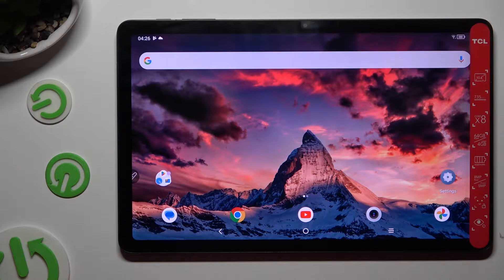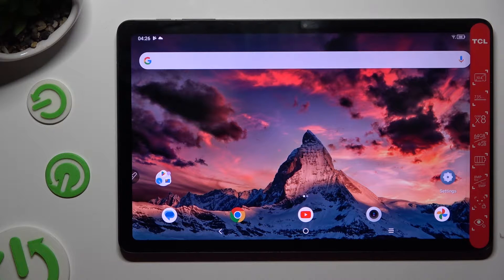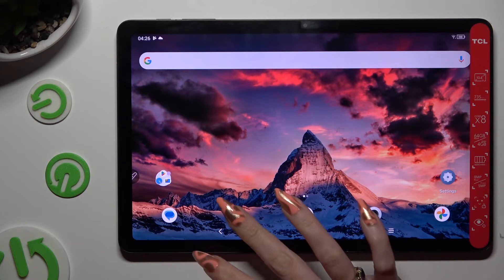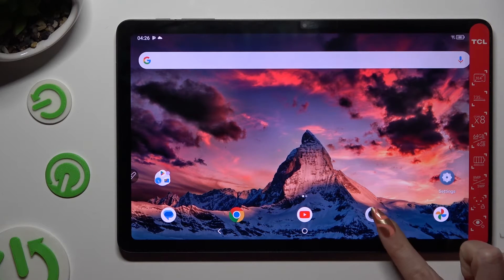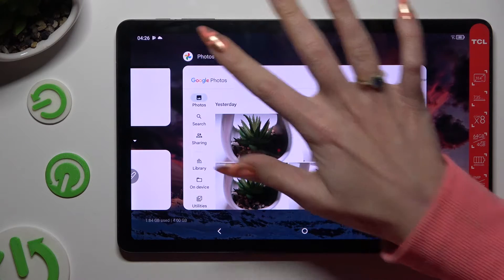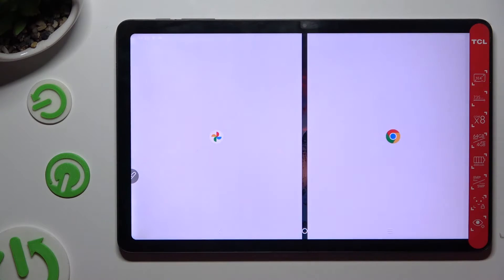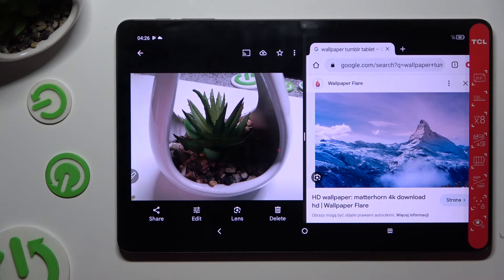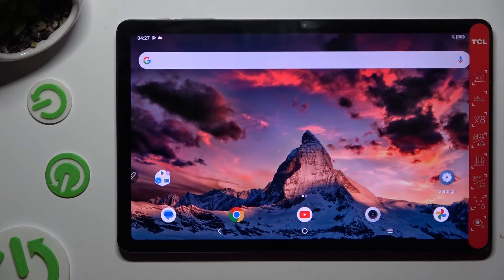How to Enter Split Screen on TCL Tab 10 Gen 2?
Find out more:
This tutorial is a detailed guide on how to enter split-screen mode on the TCL Tab 10 Gen 2 tablet. Users will learn the step-by-step process to enable and utilize the split-screen feature, allowing them to view and interact with two apps simultaneously on the tablet's display. The tutorial aims to assist users in maximizing multitasking capabilities by efficiently accessing and using the split-screen mode on their device.

Why is it beneficial to know how to use split-screen mode on your TCL Tab 10 Gen 2?
Where can users find and access the split-screen feature on their tablet?
What steps are involved in entering split-screen mode on the TCL Tab 10 Gen 2?
Can users select which apps to display in split-screen mode, and how?
How does split-screen mode enhance multitasking capabilities on the tablet?